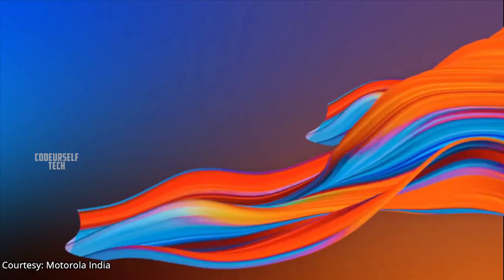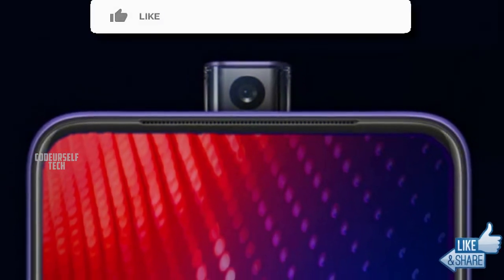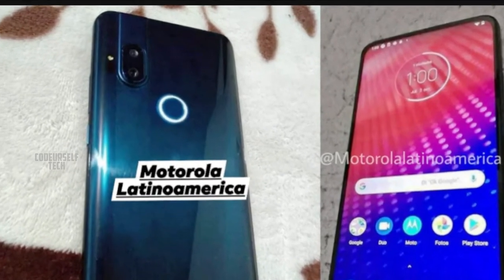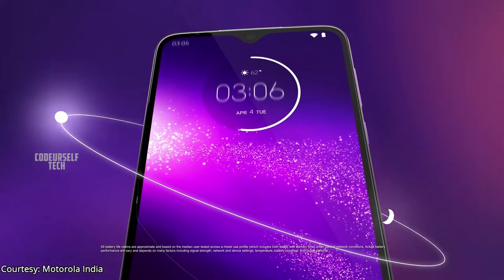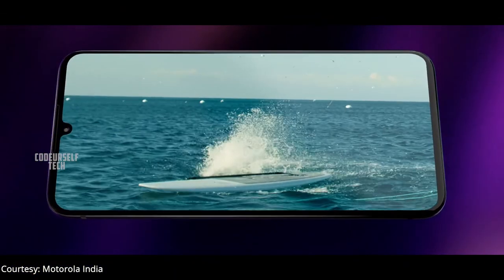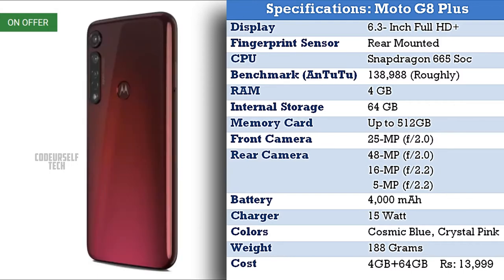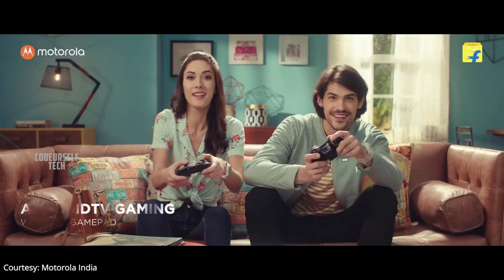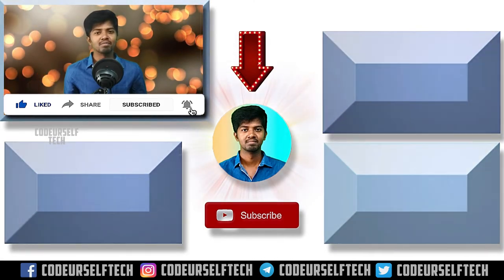64 MP Camera Moto One Hyper, 48 MP Camera Moto G8 Plus, 75 Inch 4K LED Smart TV By Motorola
This Video is about the Upcoming 64 MP Motorola one hyper smartphone, the key highlights of the newly launched the 48MP Moto G8 Plus and Motorola 75 Inch 4K LED smart TV and much more.